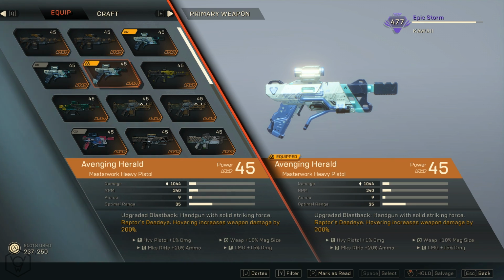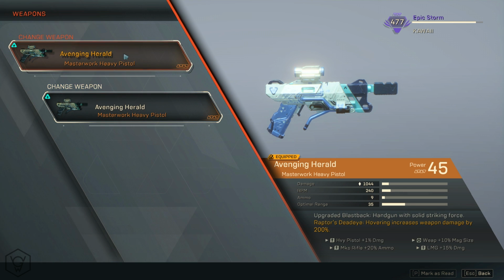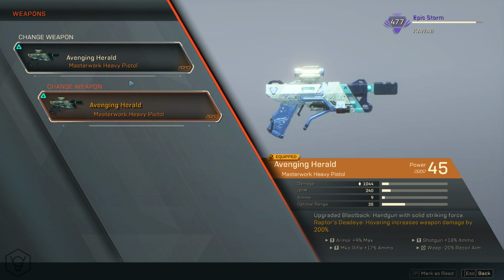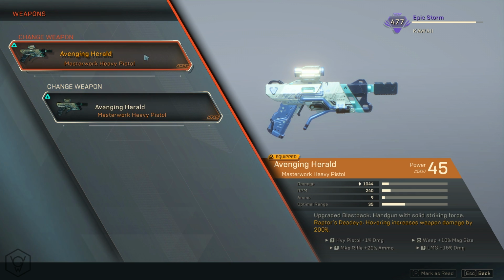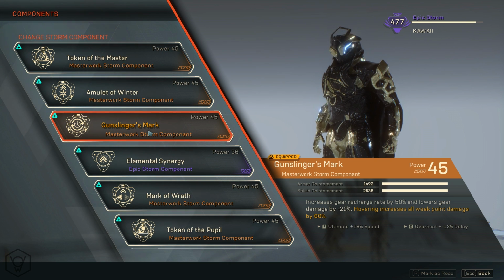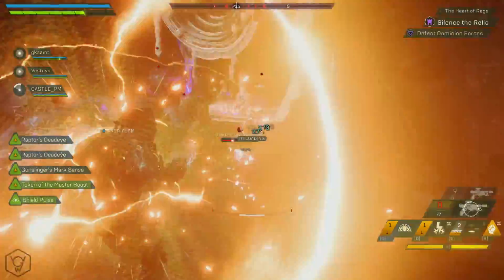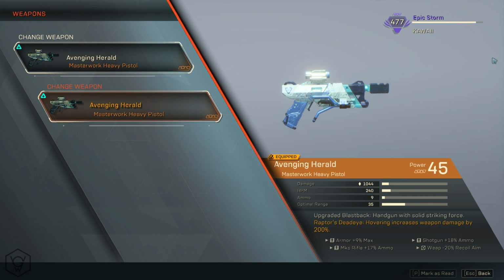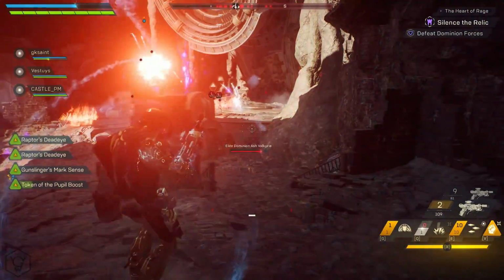THE BEST GUN IN THE GAME & HOW TO GET IT | Anthem